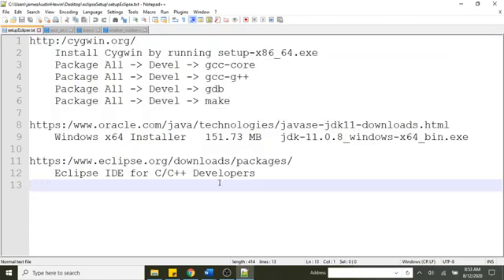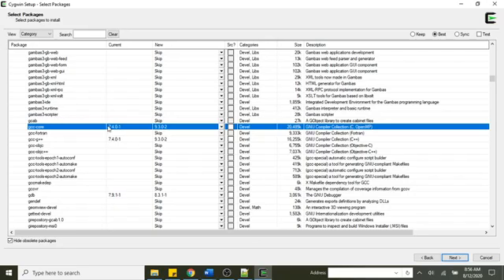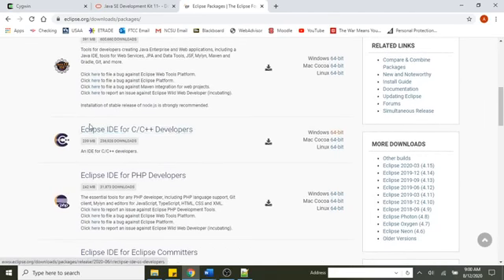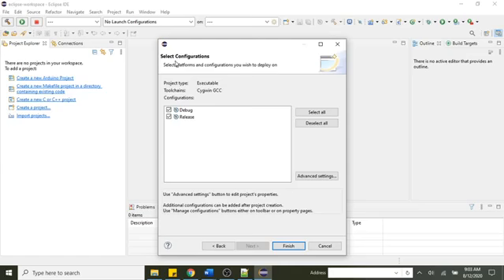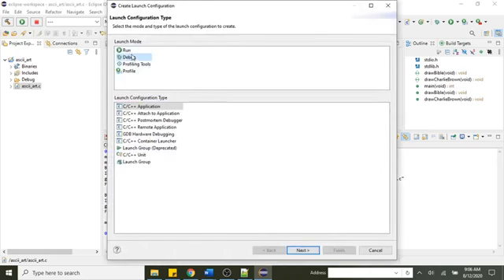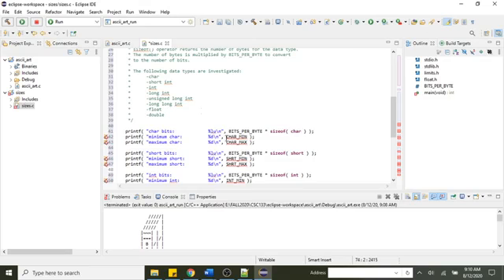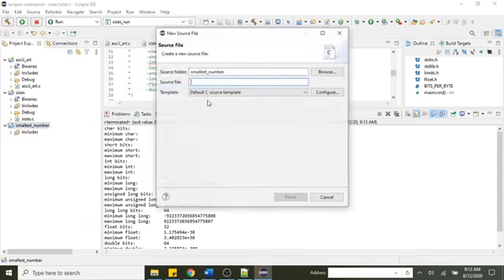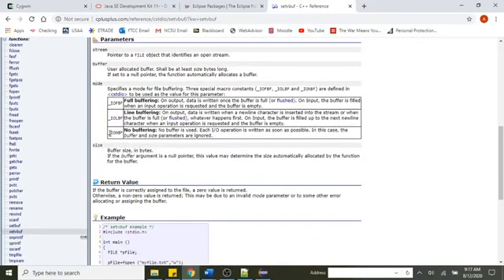Developing C programs using Eclipse IDE